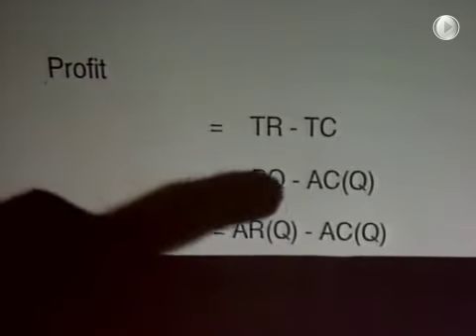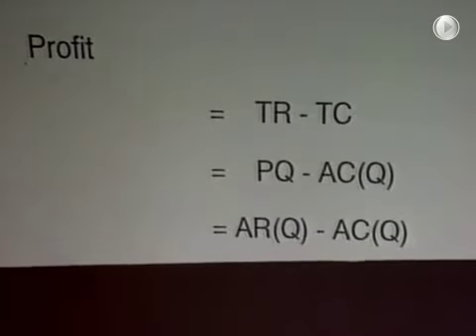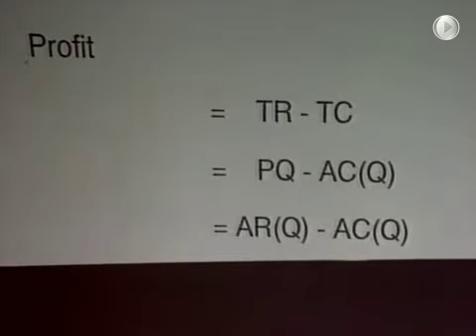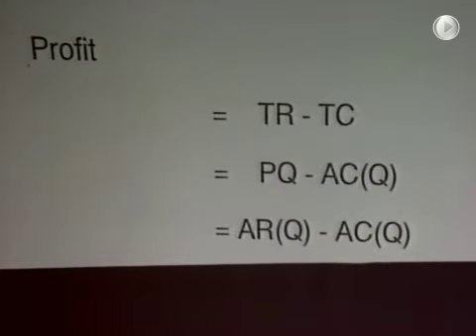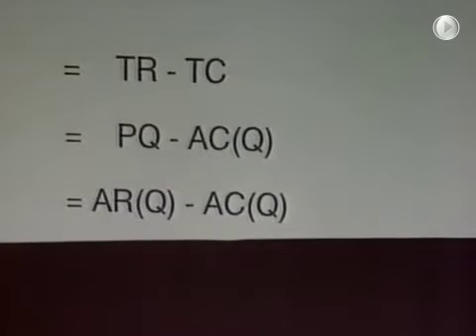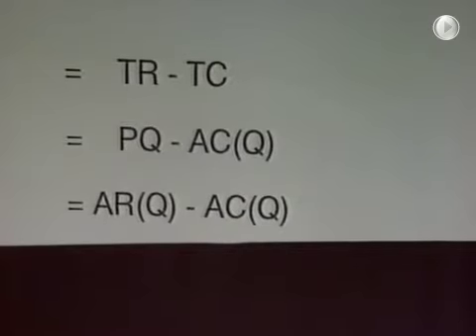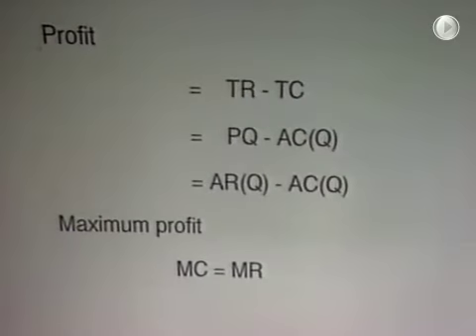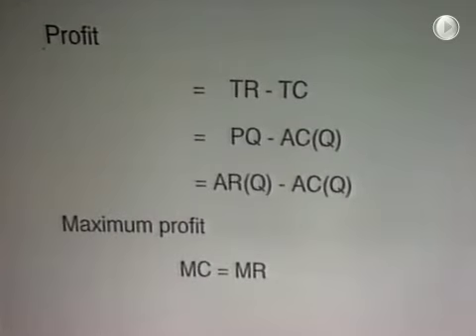Profit Maximisation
School of Management, University of Leicester